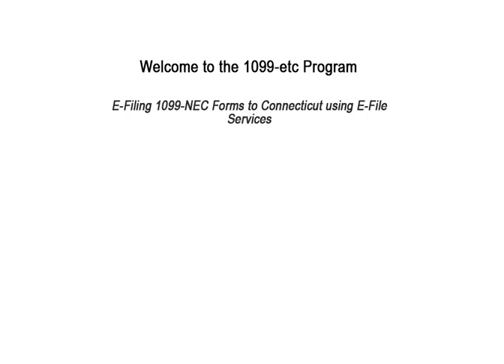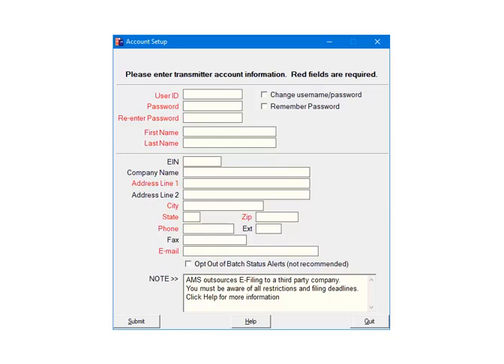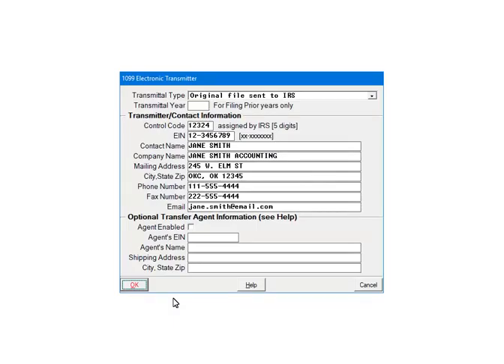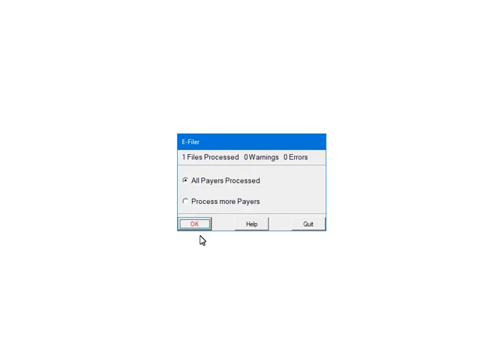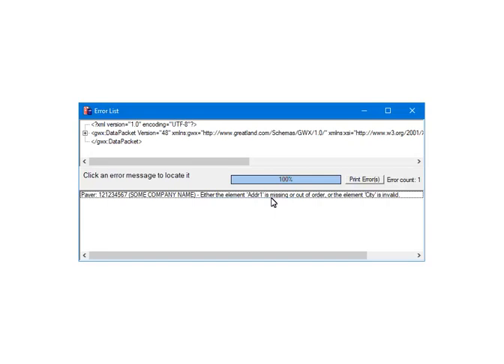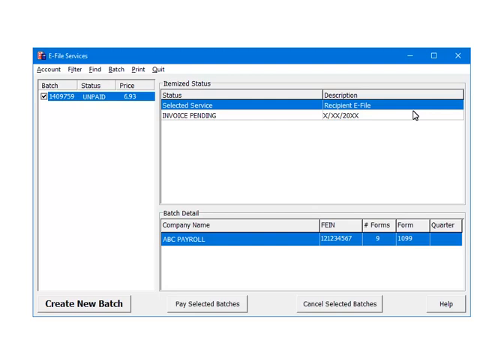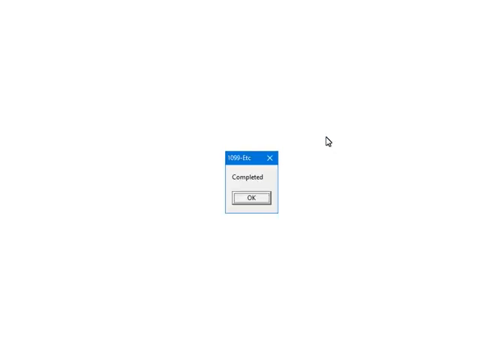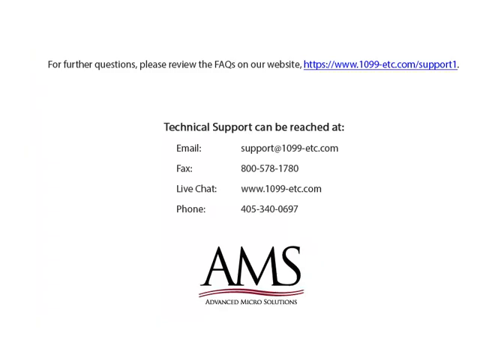Connecticut - 1099-NEC E-Filing Using E-File Services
This Tutorial will demonstrates how to E-File the 1099-NEC forms to Connecticut by creating a Batch and submitting the file to a third-party vendor using E-File Services.  Once the Batch is paid, the third-party vendor will submit the file to Connecticut on your behalf.